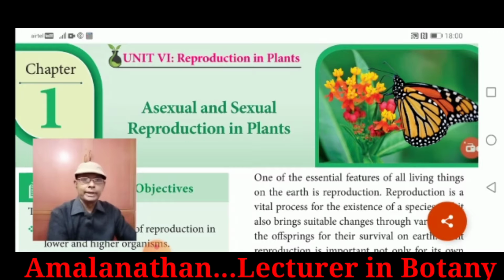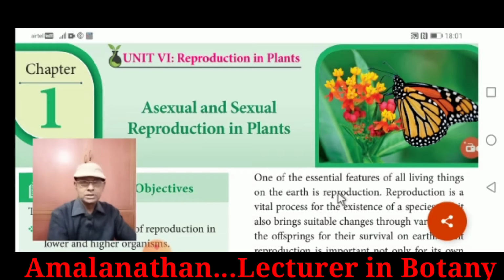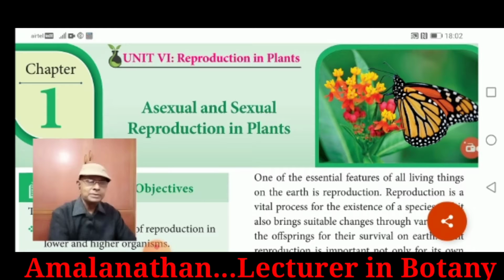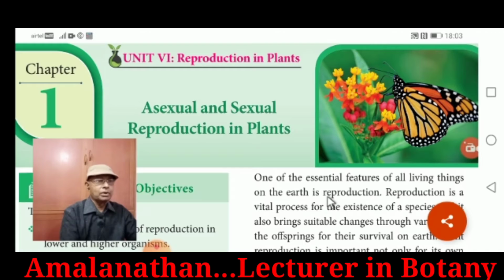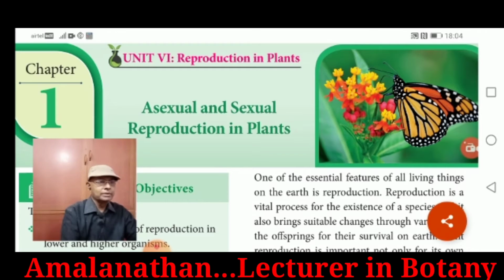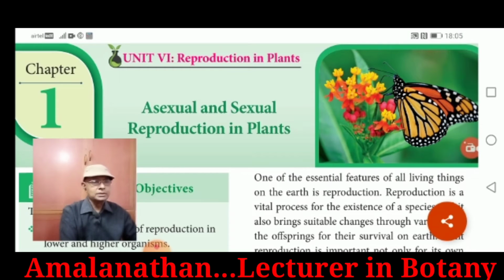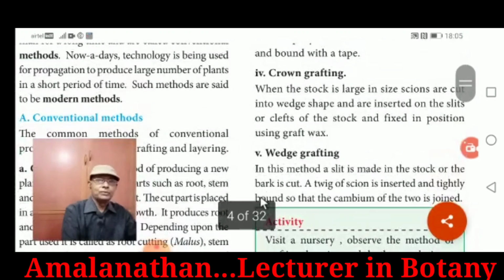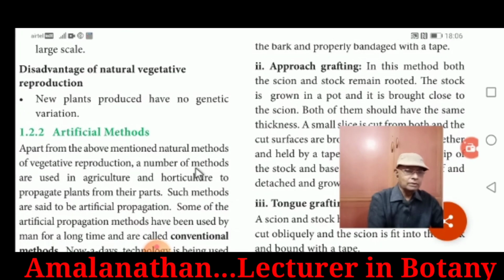4 XII Std chapter 1 Artificial methode of vegetative reproducion Cutting